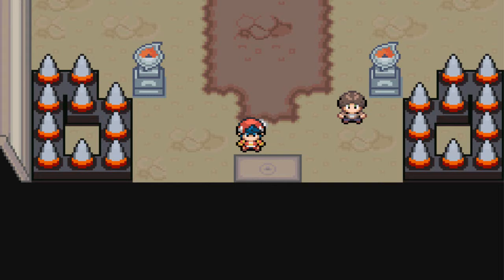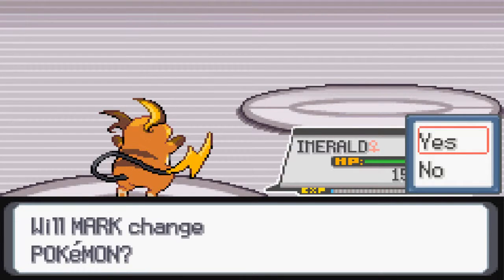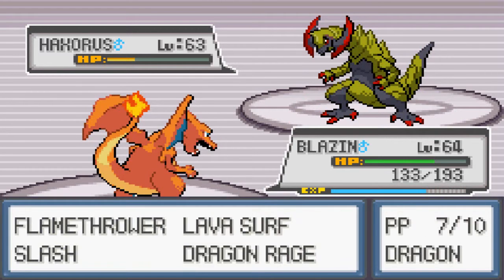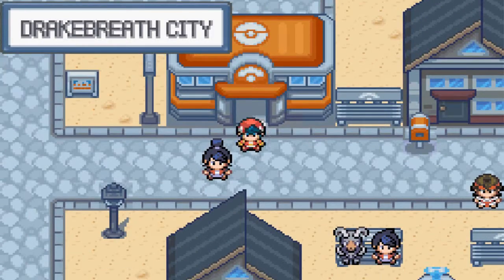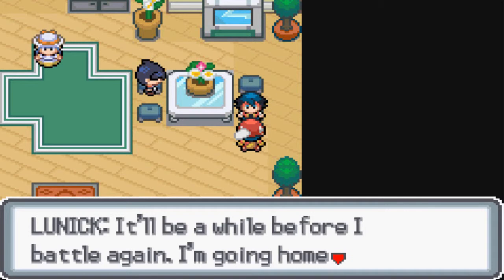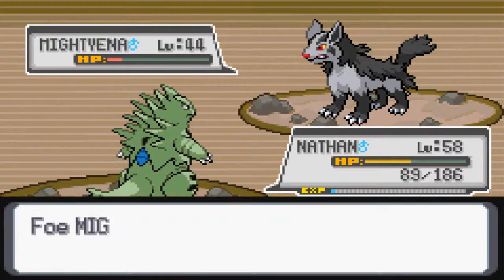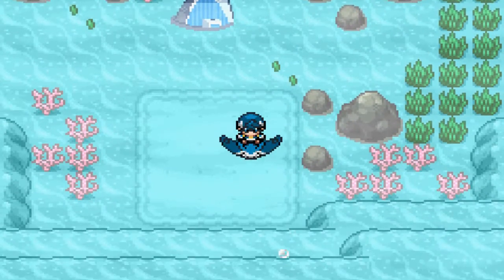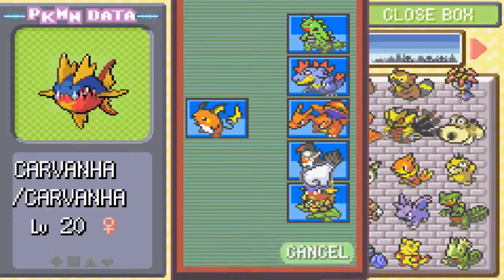Pokémon Light Platinum: Gym Leader Wesley & The Road To Victory - PART 22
★Please leave a like on this video it help me out a lot! :)

All there is now, is the Elite four